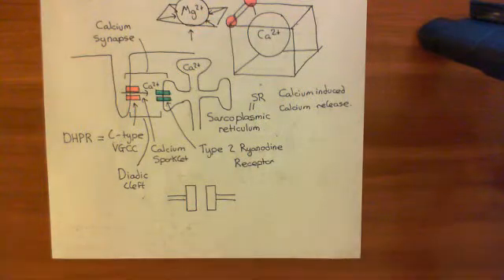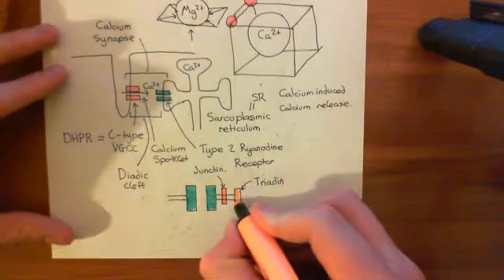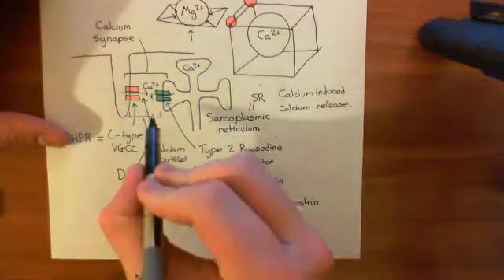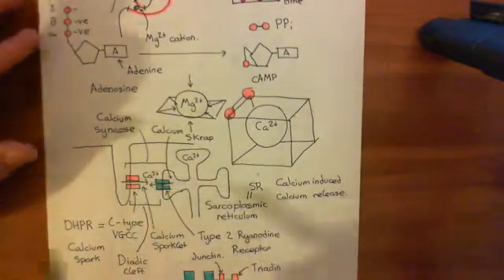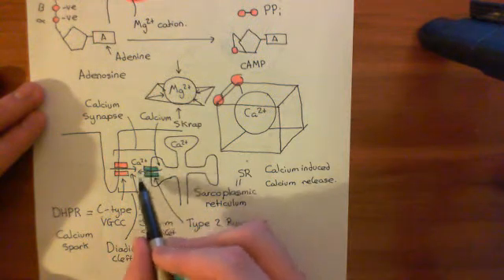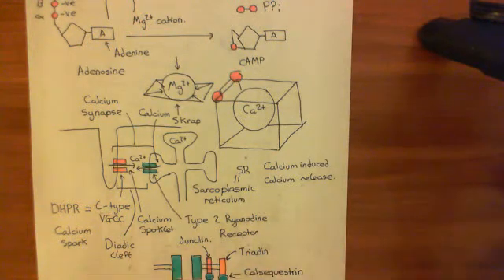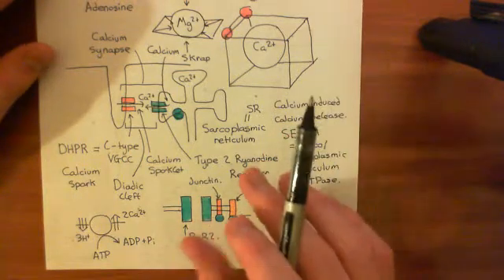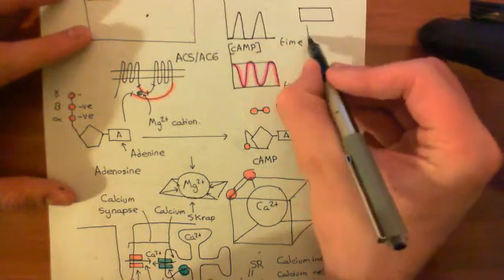Pathological Cardiac Hypertrophy Part 4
In this video we discuss the effect of pathological cardiac hypertrophy on a cardiomyocytes.